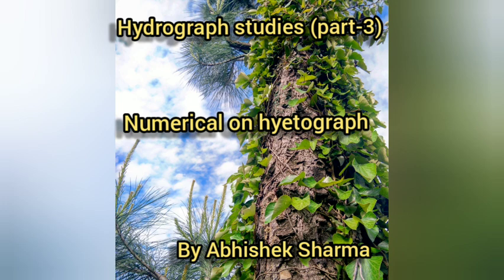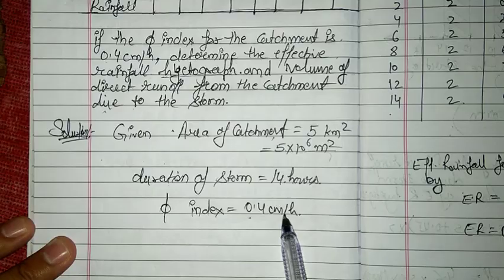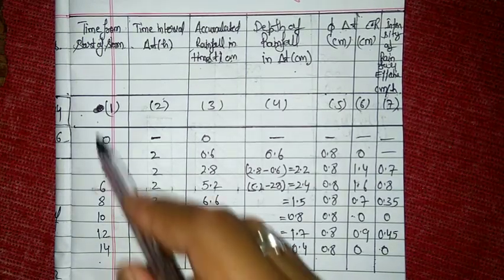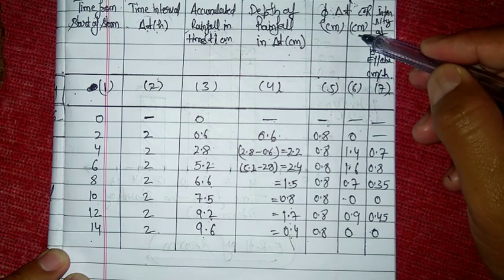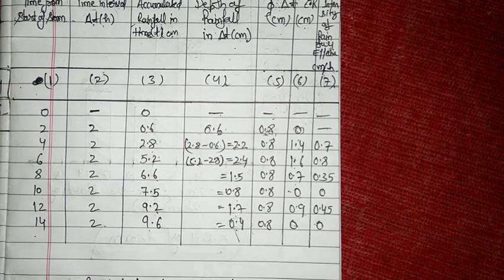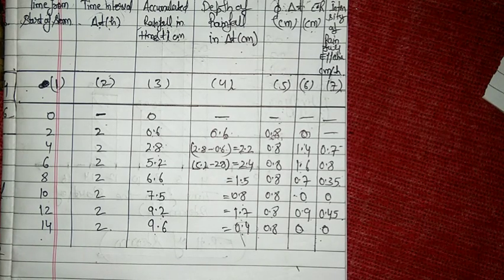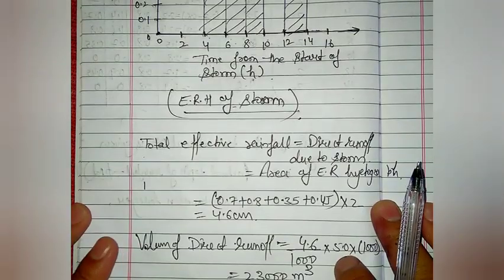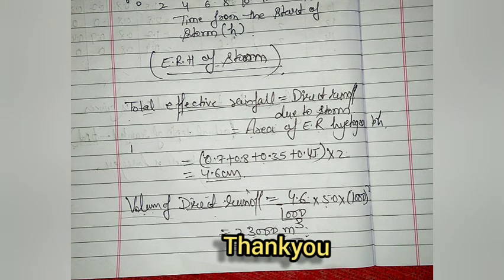Flood Hydrograph studies (part-3)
Numerical on hyetograph..